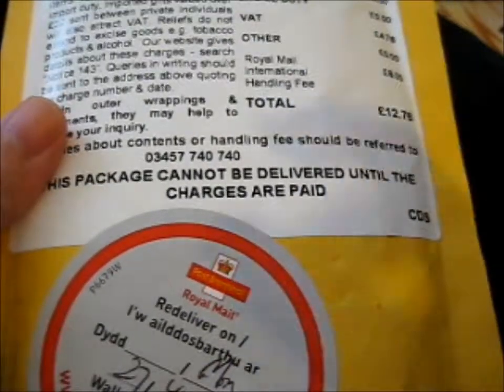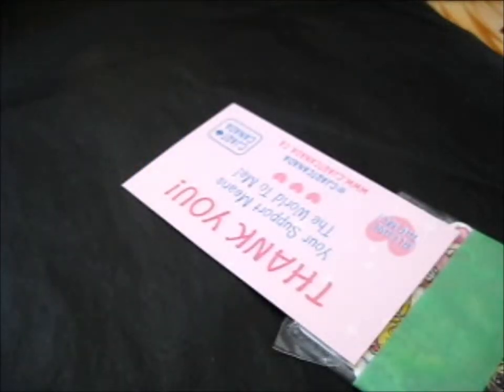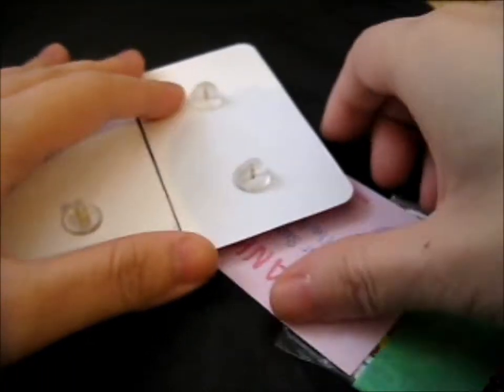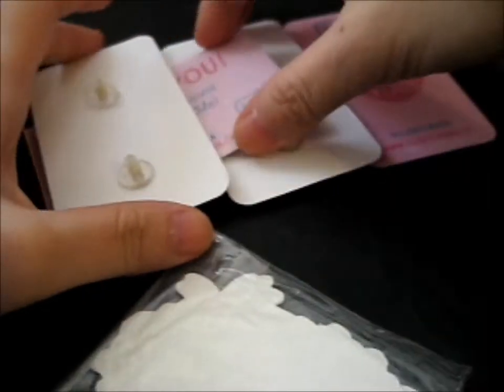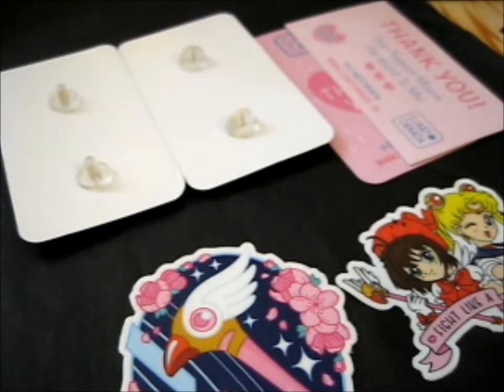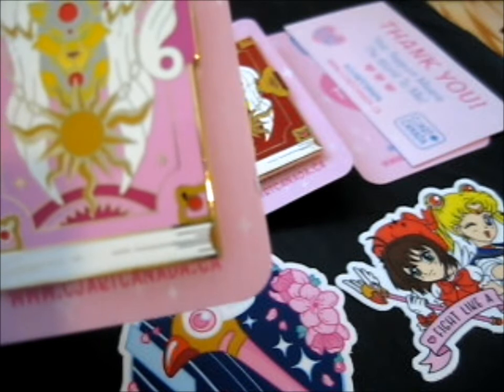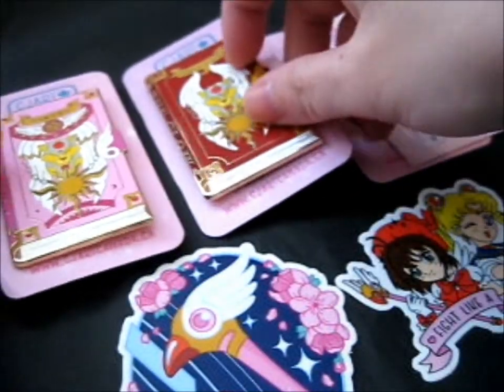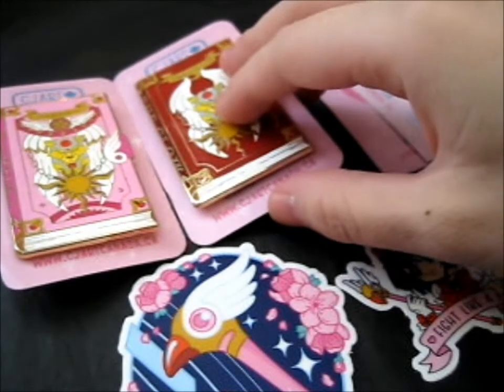CCS Book Pins & Stickers! ~ cjartcanada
Opening of: CCS Book Pins & Stickers! ~ cjartcanada